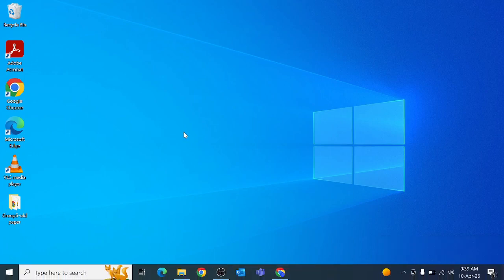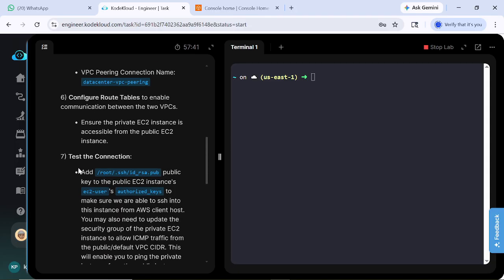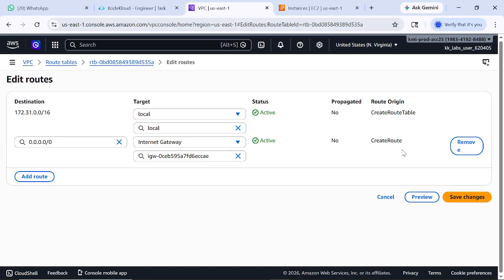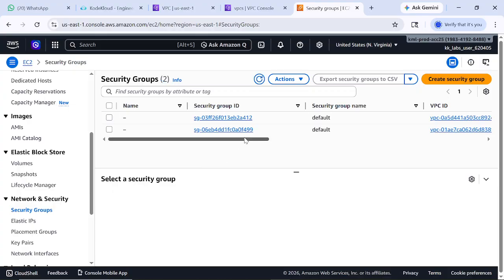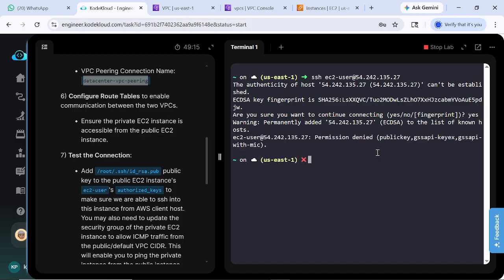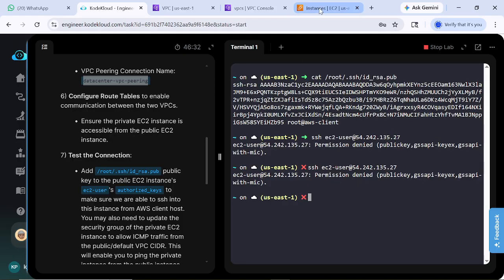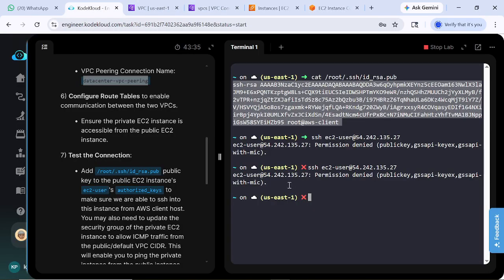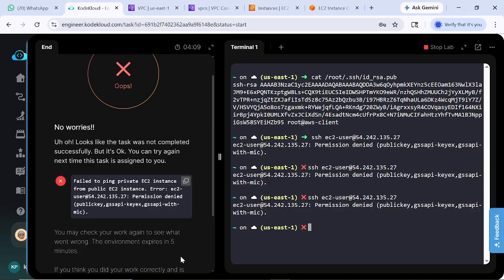Day 29: Establishing Secure Communication Between Public and Private VPCs via VPC Peering | free lab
In today’s session, we dive deep into VPC Peering and learn how to securely connect a Public VPC with a Private VPC in AWS. 🌐🔐

💡 What you’ll learn in this video:

What VPC Peering is and how it works
Step-by-step setup of VPC Peering connection
Configuring Route Tables for seamless communication
Updating Security Groups for secure access
Testing connectivity between Public and Private EC2 instances
Common mistakes and troubleshooting tips
📌 Key Concepts Covered:
VPC | Subnets | Route Tables | Security Groups | EC2 | Private Networking